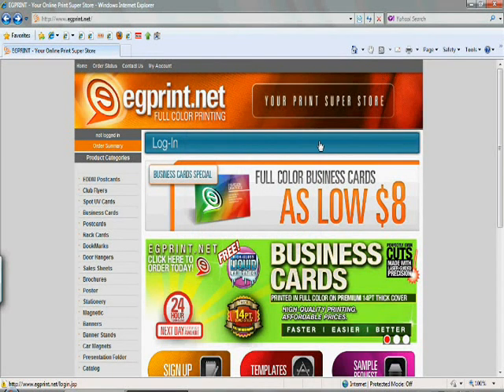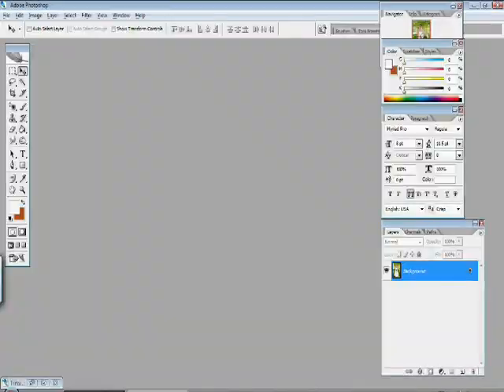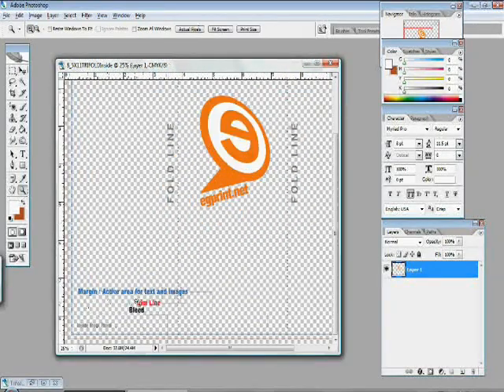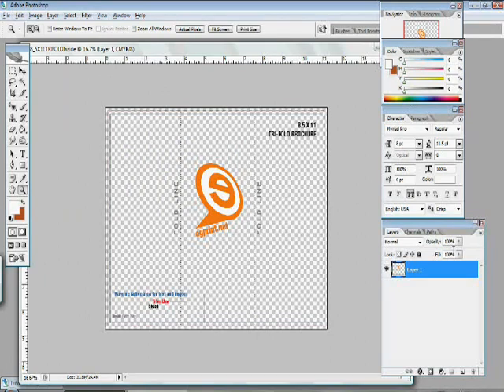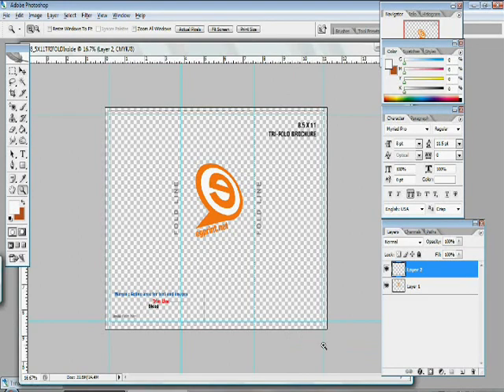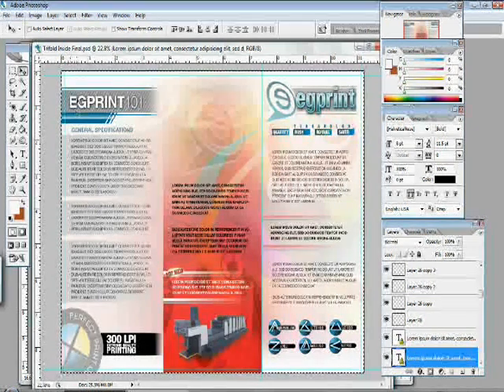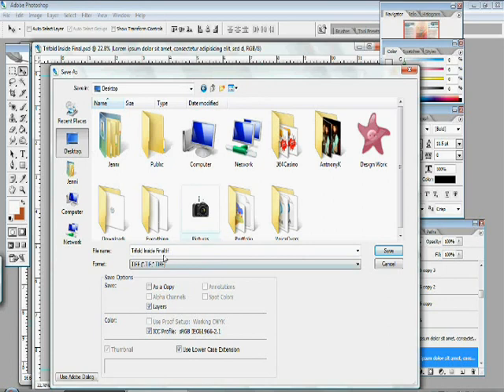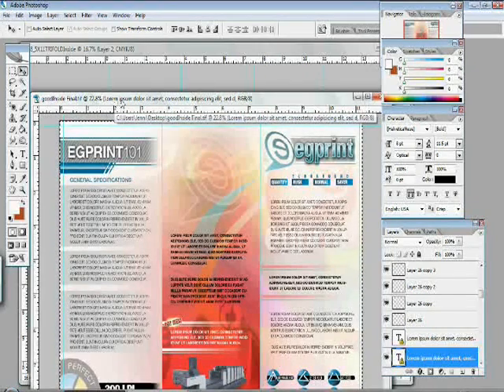How to make a brochure in Photoshop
Have you been looking on, how you can make a brochure in Photoshop.  Well look no future egprint has the answer. In this video tutorial you will see how you can design a brochure in Photoshop, using a free brochure design template.